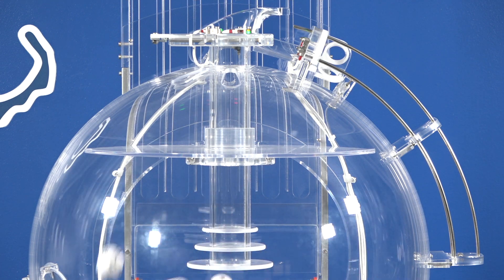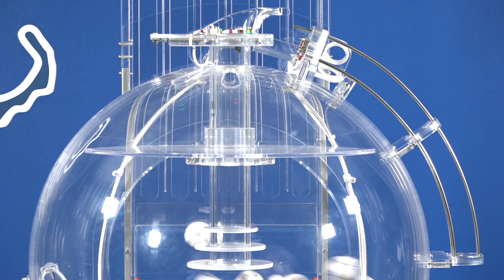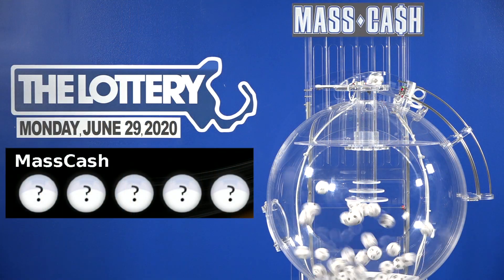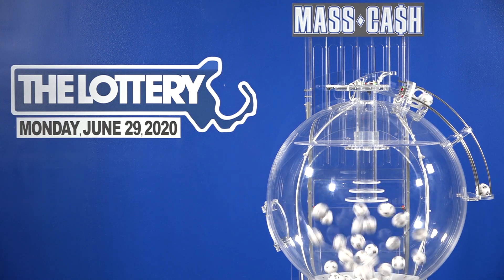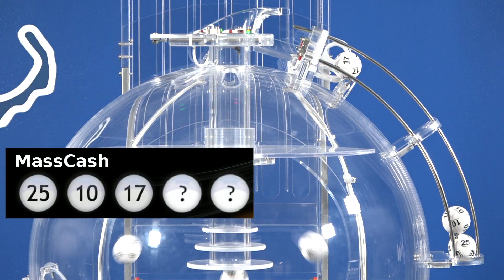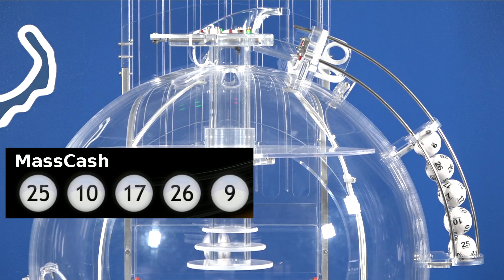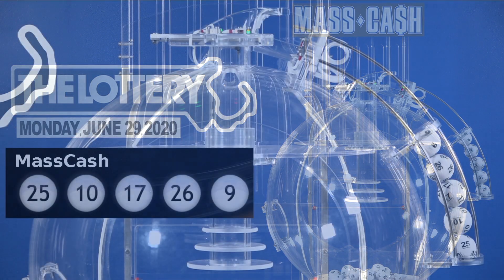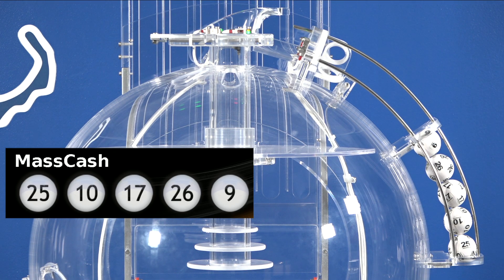Mass Cash Game Drawing: Monday, June 29, 2020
The official winning numbers in the Mass. State Lottery's Mass Cash Game drawing for Monday, June 29, 2020 are: 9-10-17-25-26